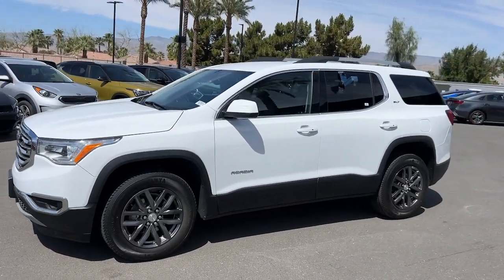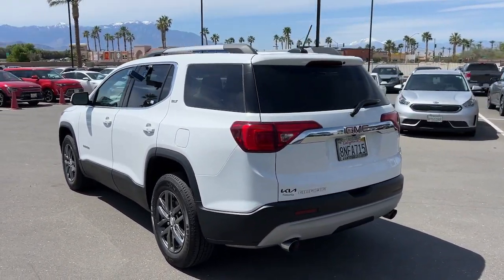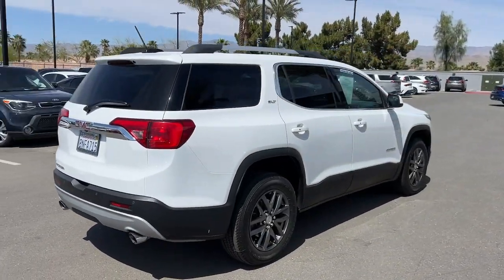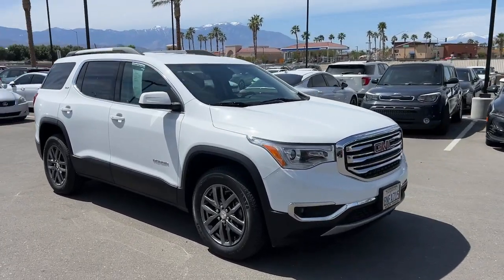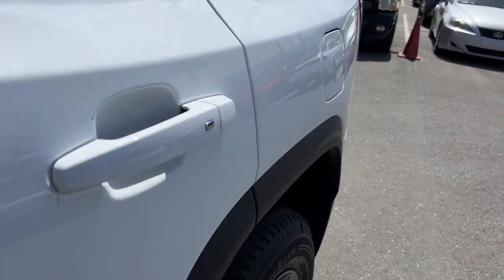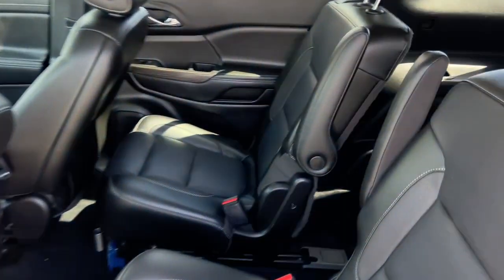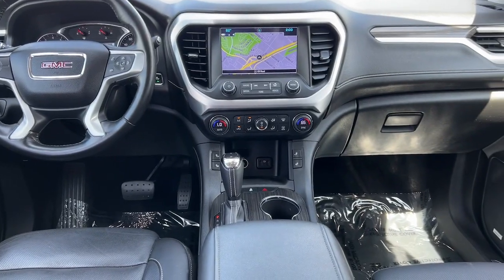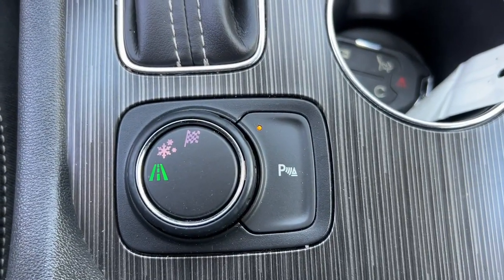2019 GMC Acadia SLT-1 CA Palm Springs, Indio, La Quinta, Cathedral City, Palm Desert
Pre-Owned 2019 GMC Acadia SLT-1 available at I 10 Fiesta Kia located in 78550 Varner Rd, Indio, CA, 92203 and servicing the Palm Springs, Indio, La Quinta, Cathedral City, Palm Desert area.
Please mention the stock KT1051 when you contact the dealership for this vehicle.